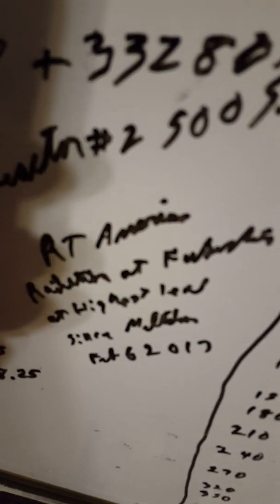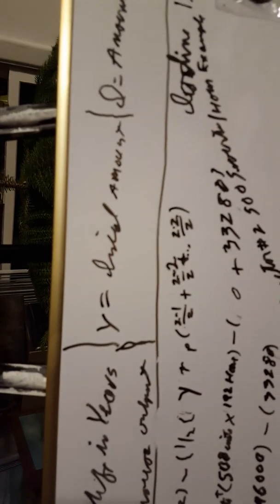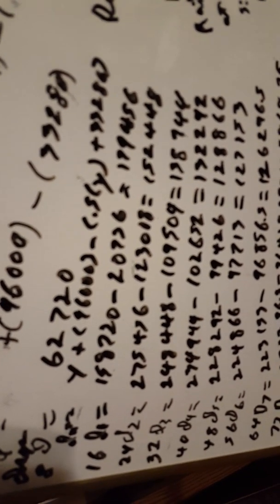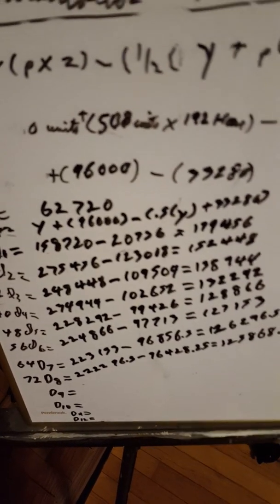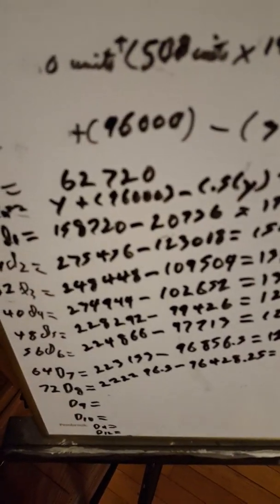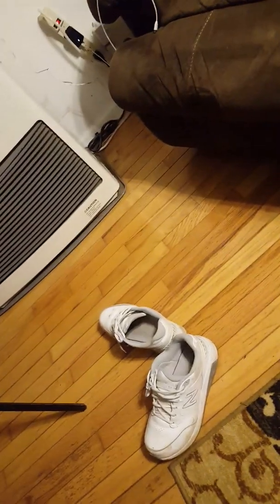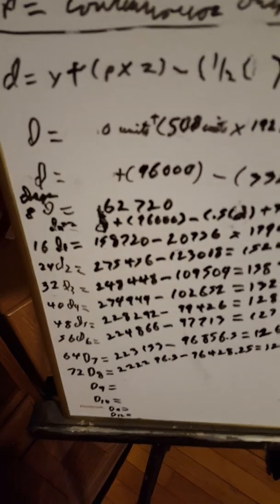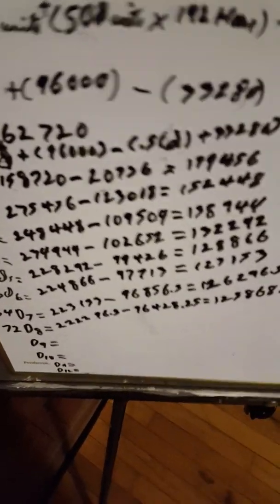Fukushima radiation levels reactor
Second equation d1=[d+(p x z)]-[.5(d+p([z-1]/z+[z-2]/z+...[z-z]/z))]  z=half life in hours. You will find that the 500 units we started became 645 equivalent units by 72 days, and it measured 179456 ÷ 192= 934 equivalent units at 16 days. Note zunits÷punits=z

Seeker, you tube channel ( the internet is overreacting about fukushima radiation, here's why) feb 12 2017 reactor 2 in 2011 73 seiverts, 2017 530 SEIVERTS.

WHERE . ,p([z-1]/z+[z-2]/z+...[z-z]/z)=p((1-1/z)+(1-2/z)+...(1-z/z))= p * ( z-1)E(x=1)[1-(x÷z)] where (z-1)E (x=1) is summation rules and limits. For a particular z and p summation becomes a constant thus calculating it one time is enough.

Latest info available "fukushima radiation levels strontium 90 and iodine 131" title of you tube video